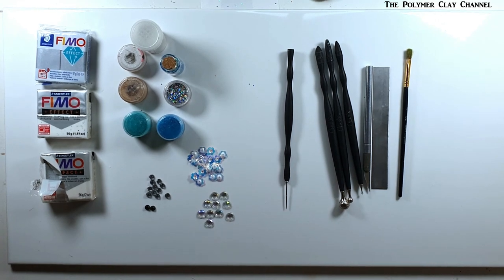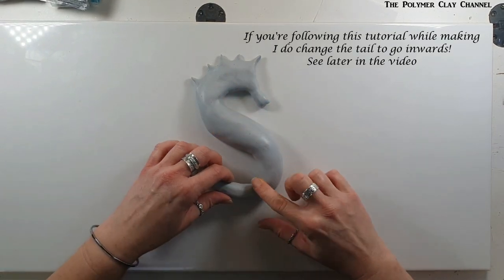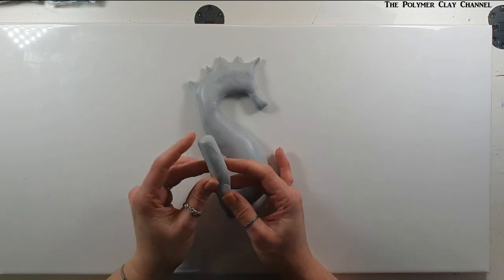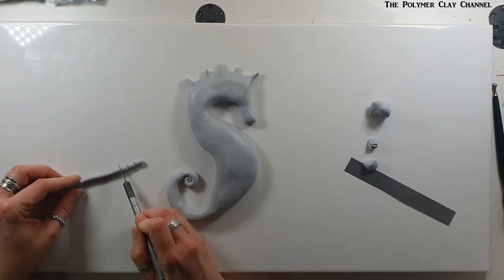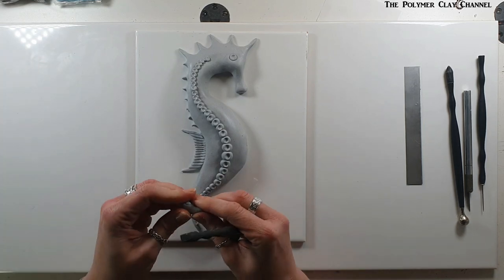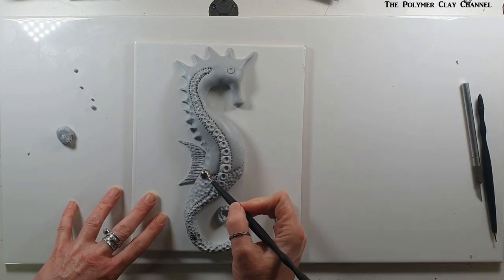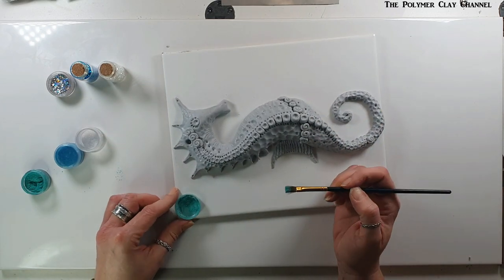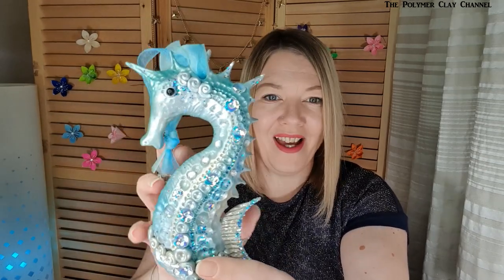HOW TO: Make a SEAHORSE from Polymer Clay! Feature length to celebrate- watch till the END!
(It was 100 when I filmed! -I'm so happy to reach my first milestone!)

Detailed Tutorial on how to make a SEAHORSE from Polymer Clay (Fimo)
Step-by-step instructions, bits that go wrong and then how they are fixed are featured in this tutorial. This tutorial is helpful for beginners, to mid-range skill level, if you need help you'll find me at:

(The Polymer Clay Channel FB page)

Features:
-Sculpting with clay
-What to do when things go wrong!
-Create a large hanging decoration
-Which way round does that tail go!
-Mixing mica powder to blend
-Using lots of glitter

TOOLS:
-Branded Polymer Clay=Fimo Effects
-Sculpey studio dotting tools
-Tissue blade
-Craft knife
-Small paint brush
-Mica powders (some from The Colour Shack)
-Glitters

TIP: if at first you don't succeed, roll it up & try again ;o)

Tissue blades:

Craft knife:

Dotting tools:

Acrylic roller:

Fimo professional drilling tool:

Fimo Professional tools:

Red plastic modeling tools:

Stainless steel sculpting tools: